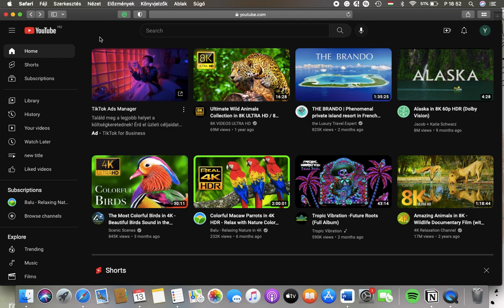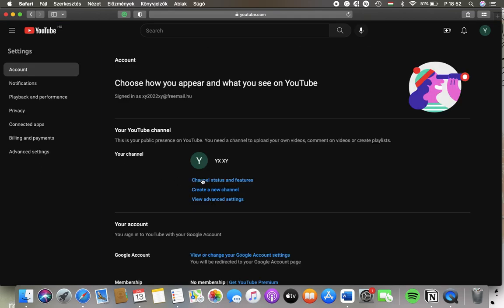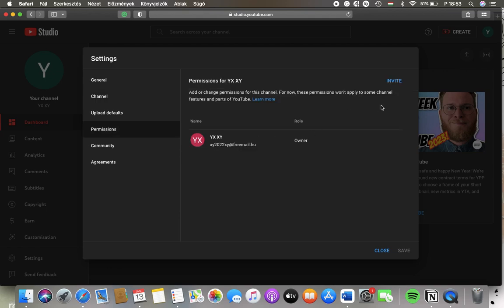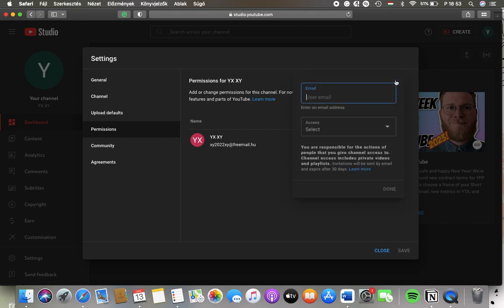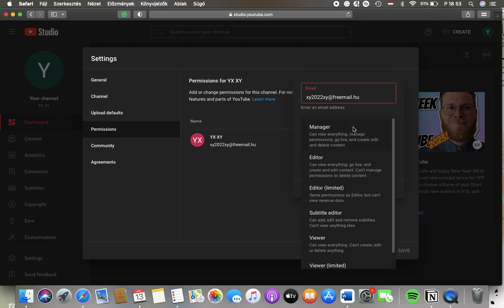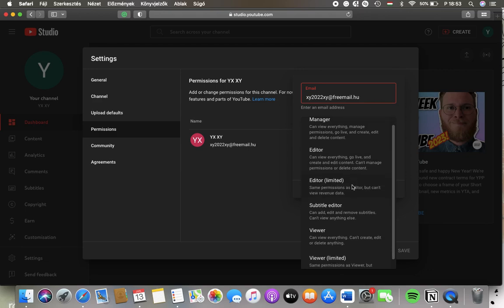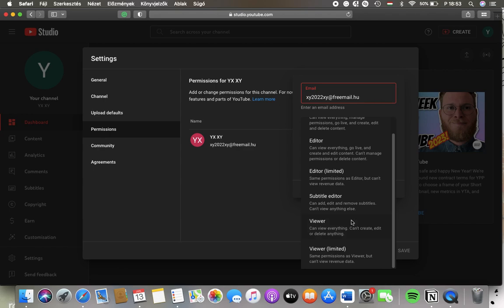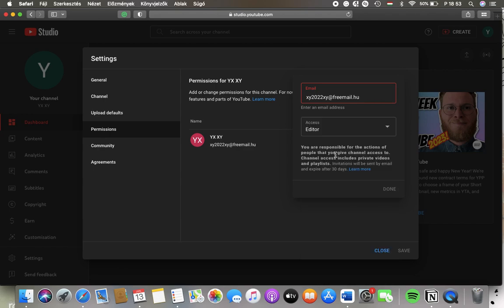How to add permissions for channel on YouTube?